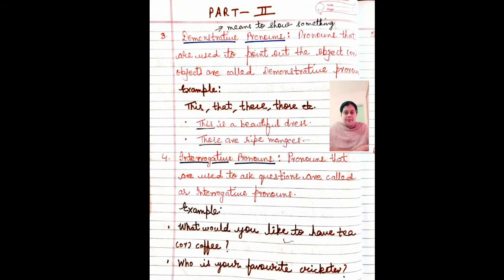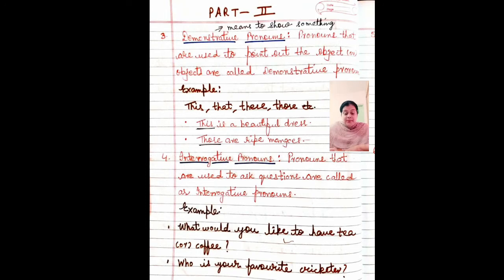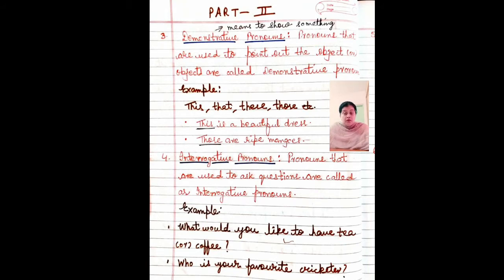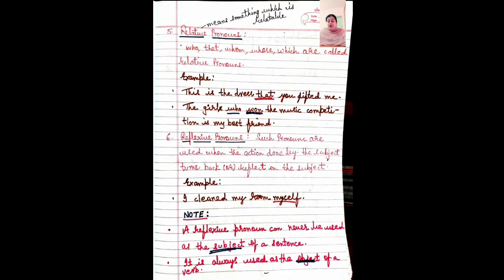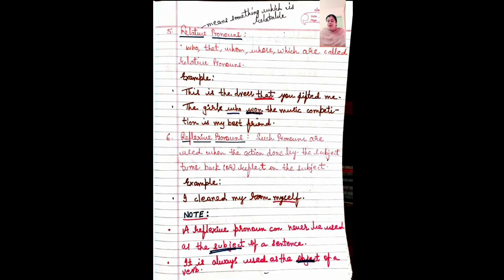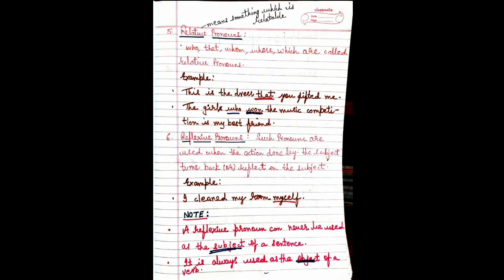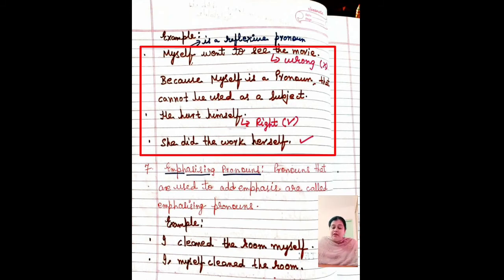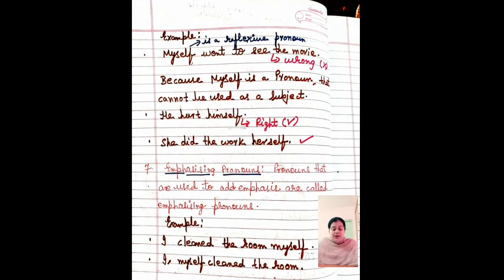Class 6 ,chapter 7 ,PRONOUNS PART 2